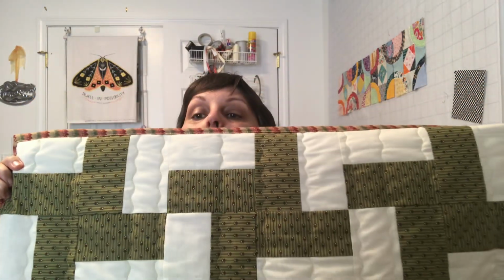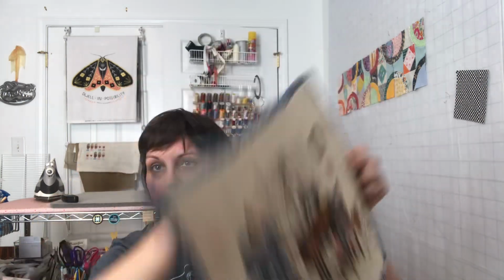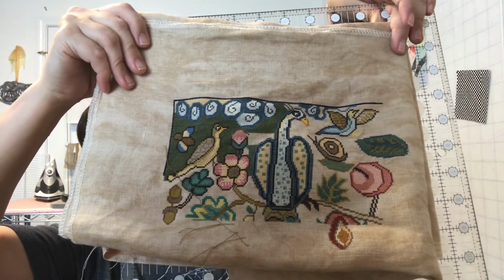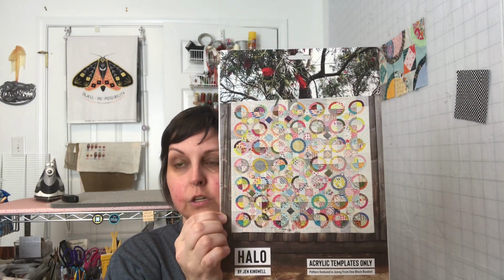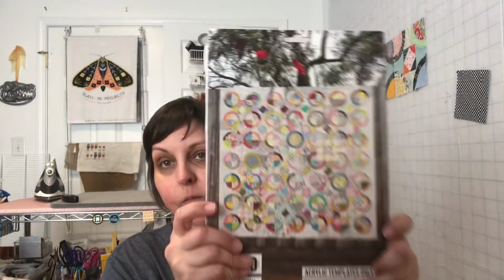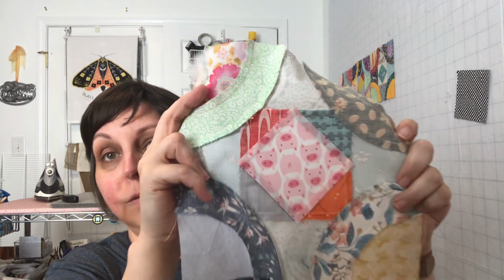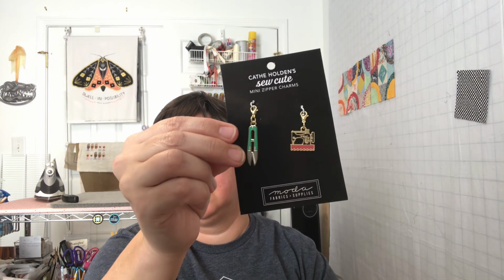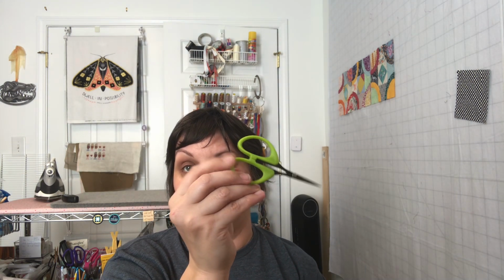Floss tube 57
@beckyshouseofsewing on Instagram